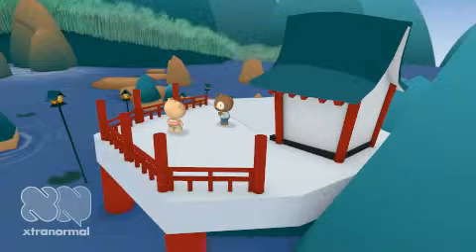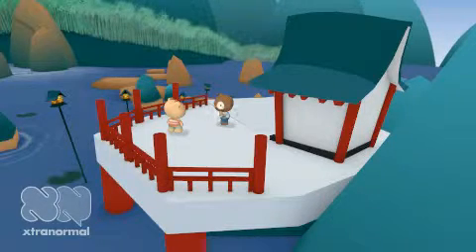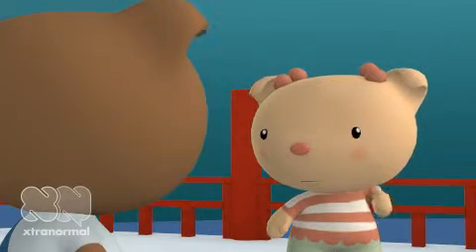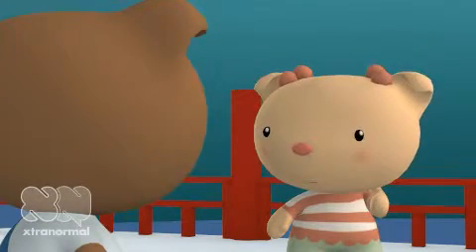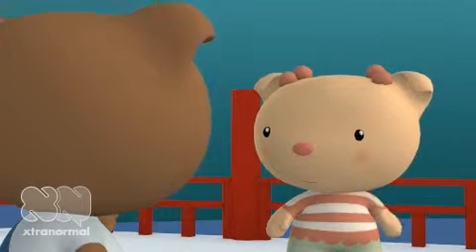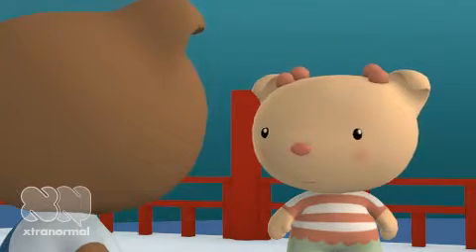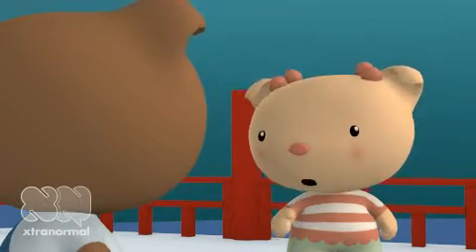Biology Project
Biology project, very informational